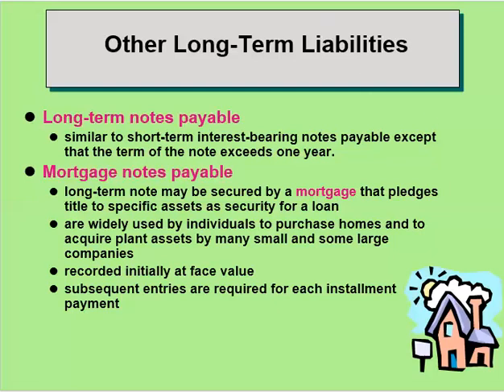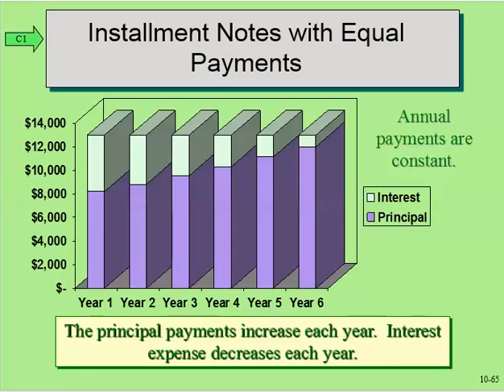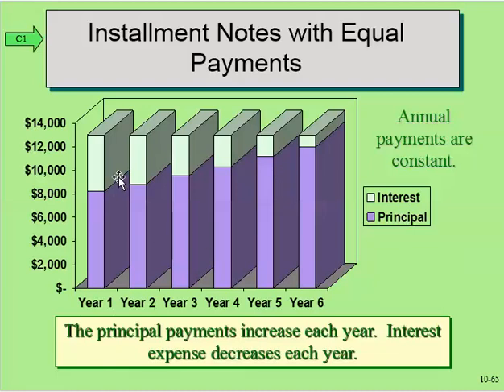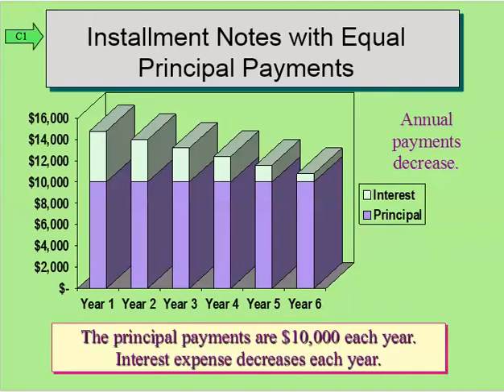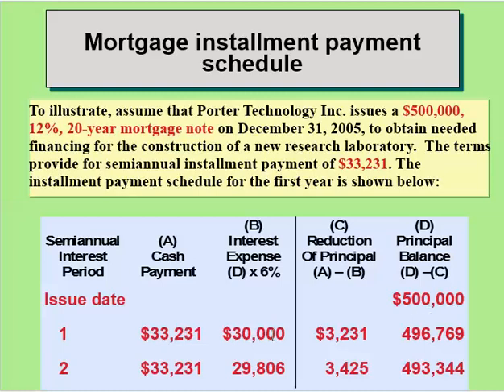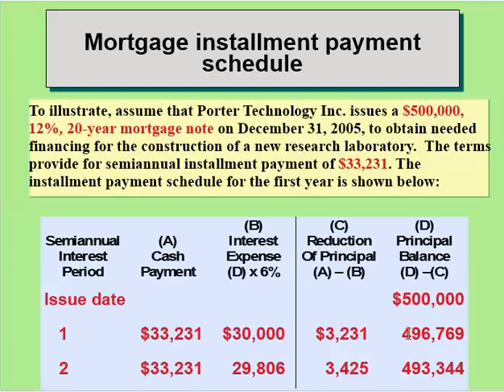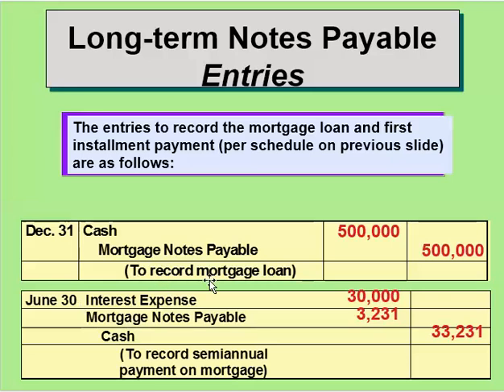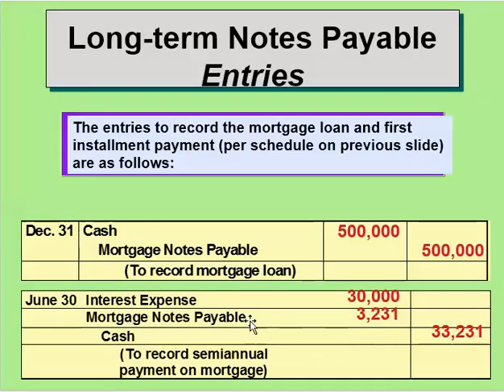Long term notes payable and mortgages